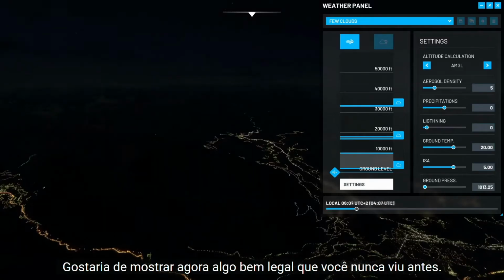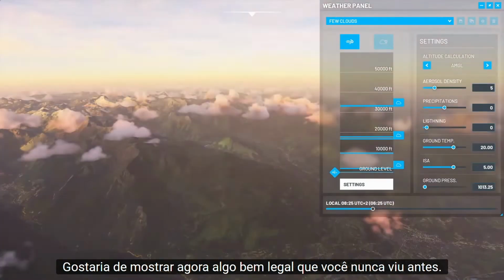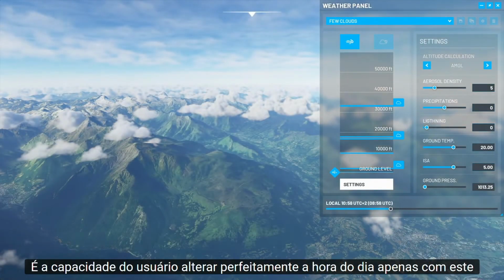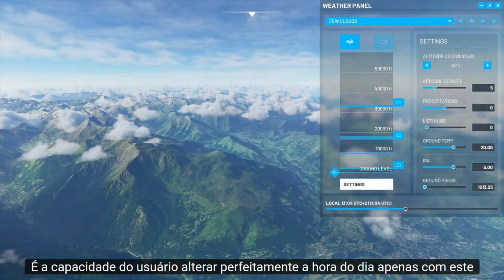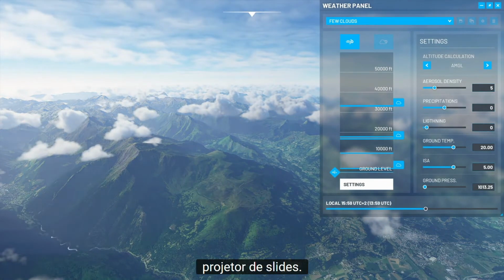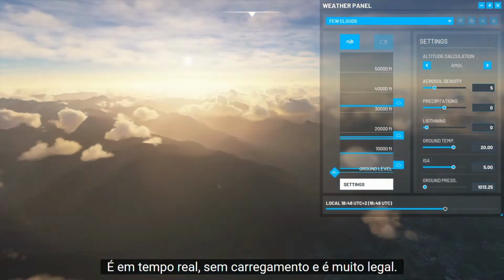Microsoft Flight Simulator 2020 - Série de Descoberta de Caracteristicas Episodio 2 - Tempo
Microsoft Flight Simulator 2020 - Feature Discovery Series Episode 2 - Weather

Postado por: Microsoft Flight Simulator Team

TWAS THE DAY OF TECH ALPHA AND ALL THROUGH LAST NIGHT, NOT ALL EMAILS FINISHED SENDING YET, SO EVERYONE HOLD TIGHT.
[PT] - Foi o dia da tecnologia alfa e durante toda a noite passada, nem todos os e-mails terminaram de ser enviados, portanto, todos ficam firmes.

As we complete our notification process for those selected to participate in our first Tech Alpha, the team would like to provide some additional information regarding participation.
[PT] - Ao concluirmos nosso processo de notificação para os selecionados para participar de nossa primeira Tech Alpha, a equipe gostaria de fornecer algumas informações adicionais sobre a participação.

    - One of our primary goals for the Build Program is to get everyone interested in early build testing, actually testing early builds.
 [PT] - Um dos nossos principais objetivos para o Programa de Compilação é atrair todos os interessados ​​nos testes de compilação antecipada, na verdade testando compilações precoces.

    - Though we have limited participation numbers in our first build release, we are actively working to scale participation numbers for future releases.
 [PT] - Embora tenhamos números limitados de participação em nossa primeira versão de compilação, estamos trabalhando ativamente para escalar números de participação para versões futuras.

    - If you were not selected for participation in this round, fear not, we’ve automatically registered you for the next build release.
 [PT] - Se você não foi selecionado para participar desta rodada, não tenha medo, nós o registramos automaticamente para a próxima versão de compilação.

    - So while you may not have been selected for participation in the first Tech Alpha, please know that we are actively working to get as many people into the testing process, as quickly as possible.
 [PT] - Portanto, embora você possa não ter sido selecionado para participar do primeiro Tech Alpha, saiba que estamos trabalhando ativamente para levar o maior número de pessoas ao processo de teste, o mais rápido possível.

EPISODE 2 HAS BEEN RELEASED!
[PT] - O EPISÓDIO 2 FOI LIBERADO!

We are pleased to announce the second episode in our Feature Discovery Series has been released! Recently presented at the Global Preview Event, Episode 2 (WEATHER) features a detailed look at the world we fly in, and the importance of this world in the next generation of Microsoft Flight Simulator. Head into the Insider Area to watch Episode 2!
[PT] - Temos o prazer de anunciar que o segundo episódio da nossa série Feature Discovery foi lançado! Recentemente apresentado no Global Preview Event, o Episódio 2 (WEATHER) apresenta uma visão detalhada do mundo em que voamos e a importância desse mundo na próxima geração do Microsoft Flight Simulator. Vá para a Área Insider para assistir ao Episódio 2!

Microsoft Flight Simulator Team